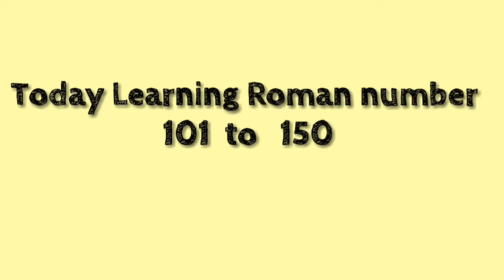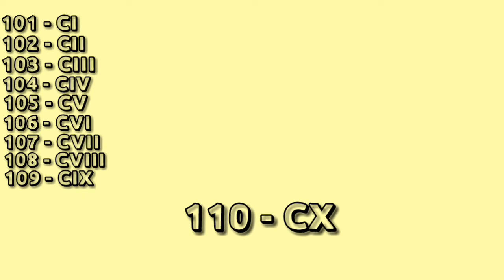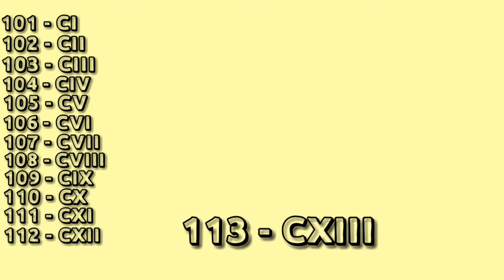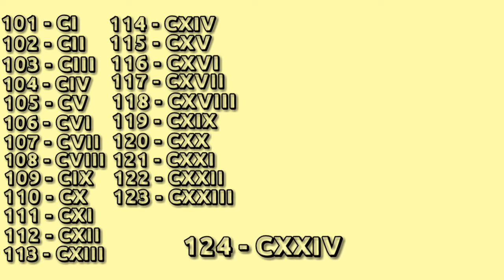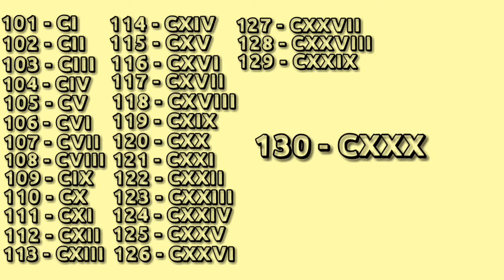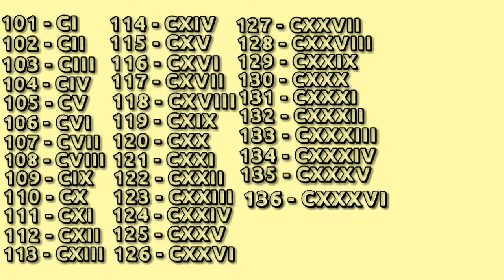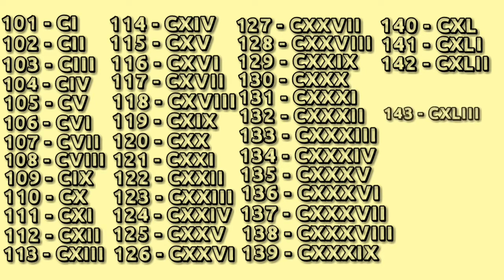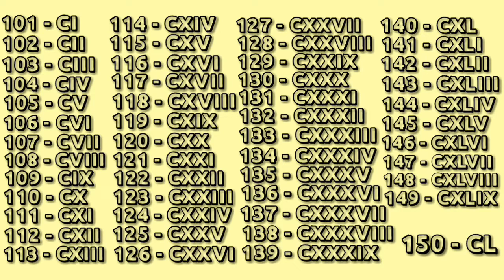Roman numerals 101 to 150 || How to write Roman Numbers (101-150).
In Easy Way how to write Roman Numbers from 101 to 150. Roman Numbers (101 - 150). @SHSIRCLASSES.